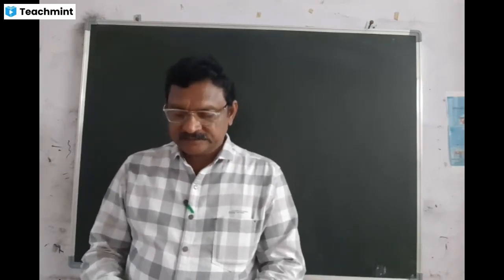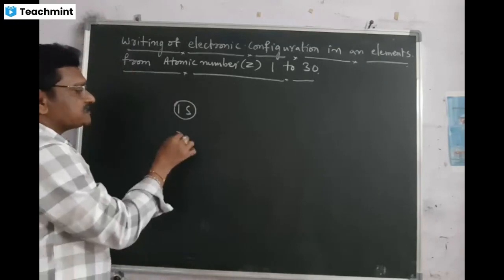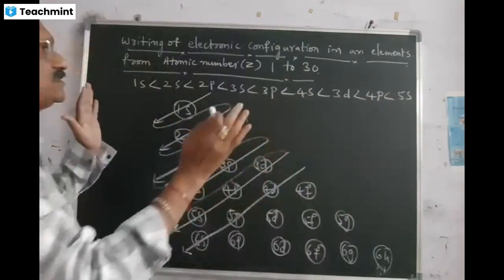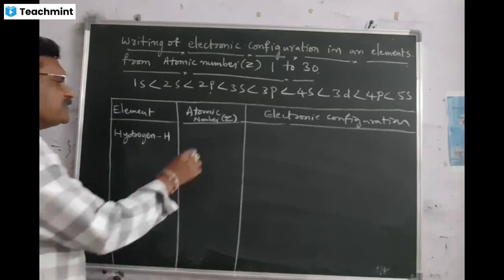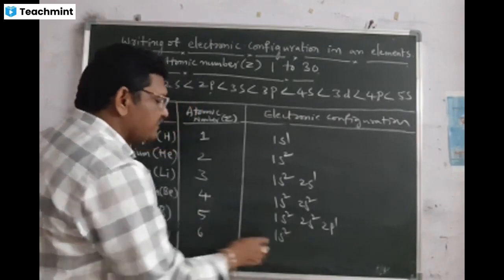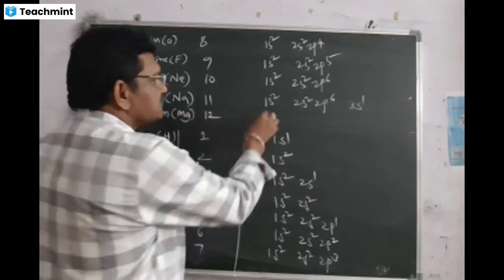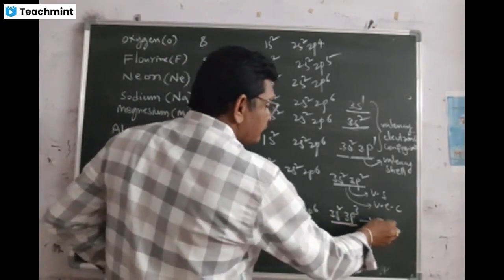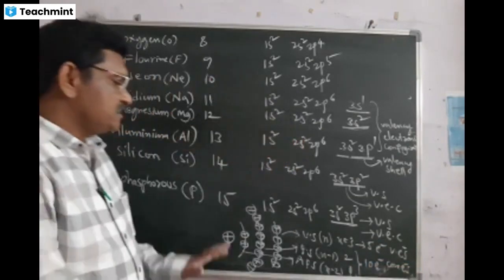class09, Chemistry foundation classes, iris ఐరిస్ olympiad school, vidhya nagar,suryapet.